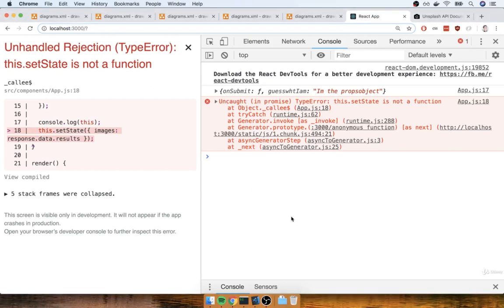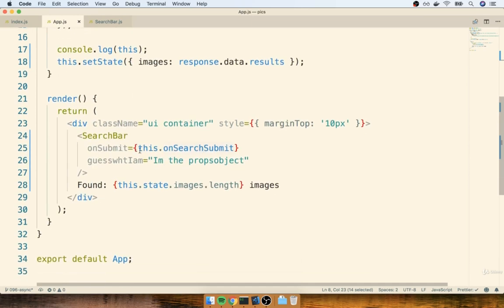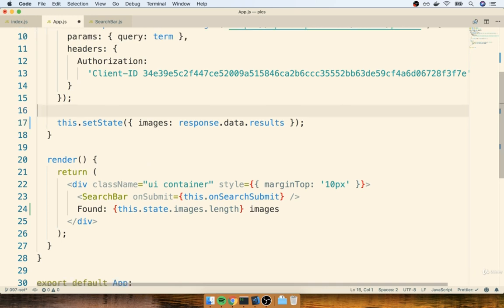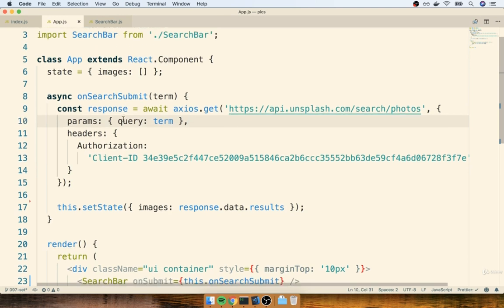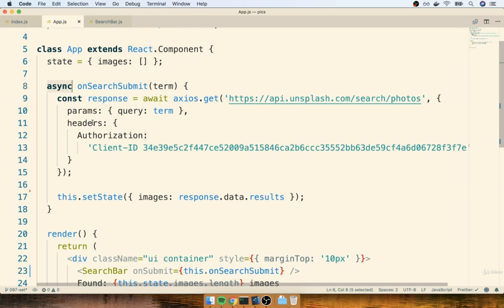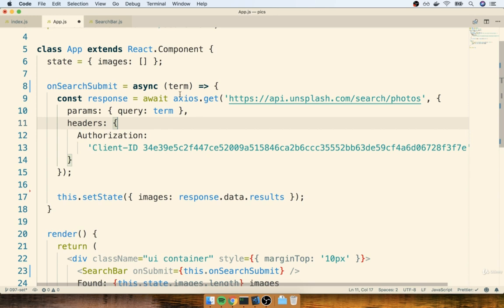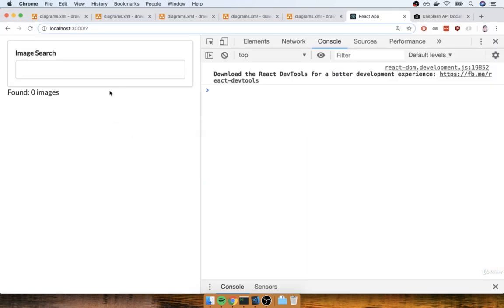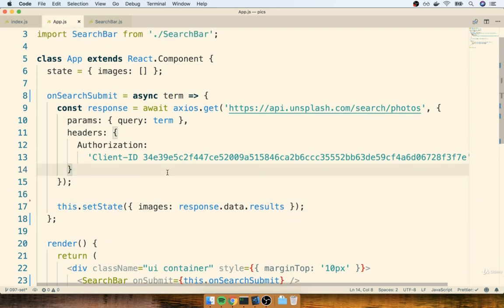8.6 Binding Callbacks